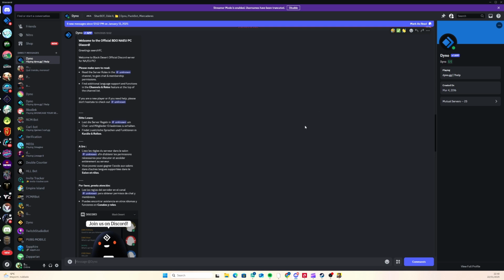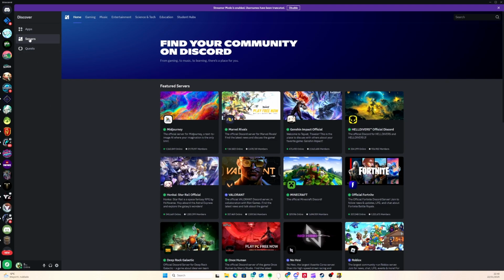HOW to JOIN GRAND QUEST GAMES DISCORD SERVER ✅PC & MOBILE✅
In just a few moments, we'll show you how to join the Grand Quest Games Discord server on PC and mobile devices. Becoming part of the Grand Quest Games Discord server opens up access to the latest updates, game news, and exclusive content for Grand Quest Games titles. Whether you're looking for tips, guides, or a community of players to connect with, this is the ultimate place to enhance your gaming experience. Join discussions, stay informed about upcoming events, and become an active member of the Grand Quest Games community today!